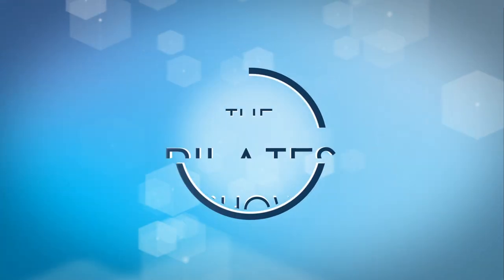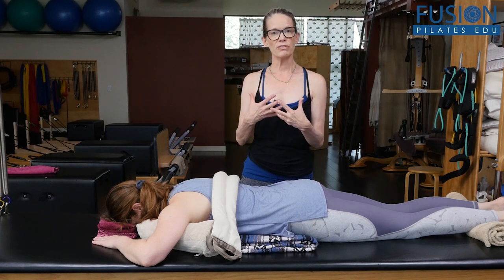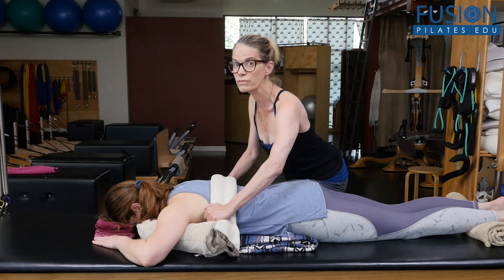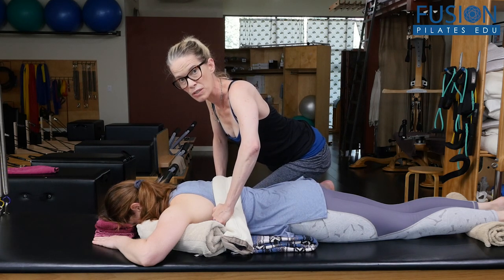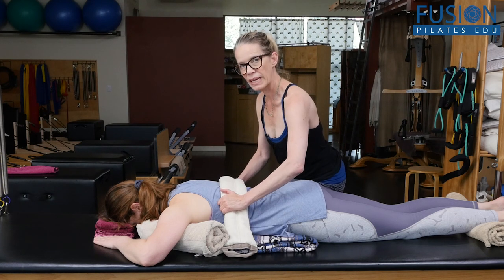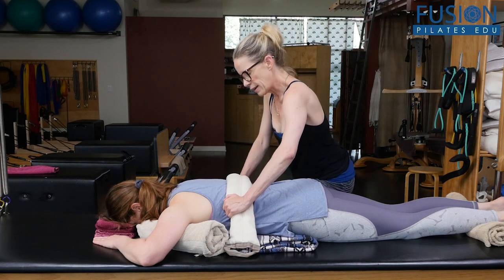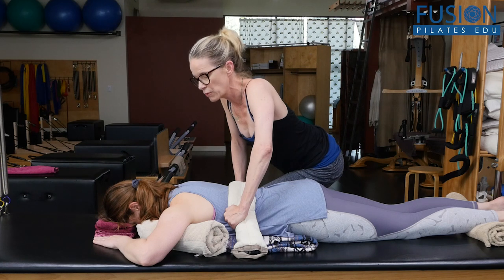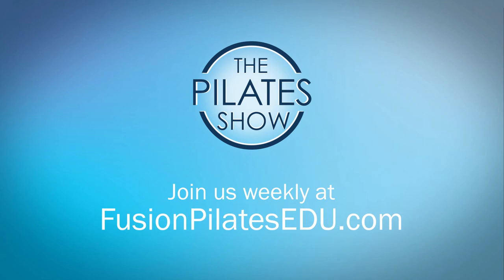Mobilize the Ribs